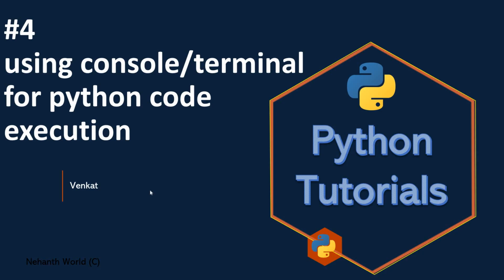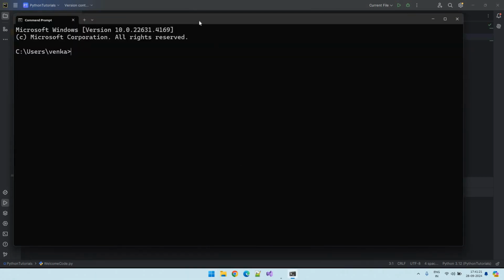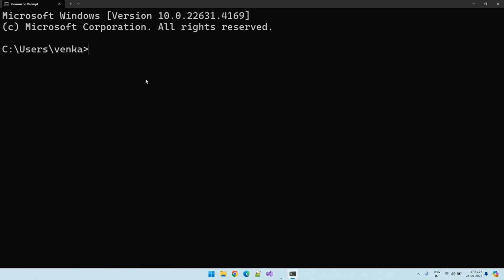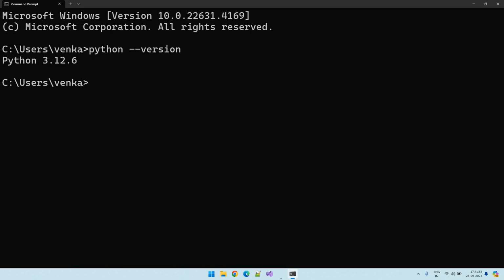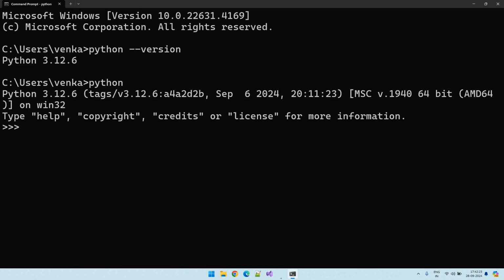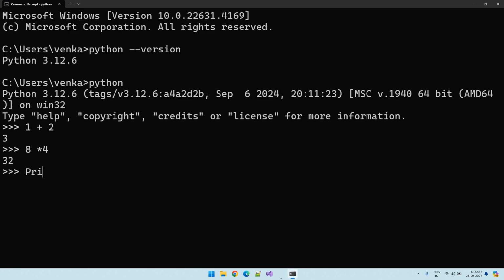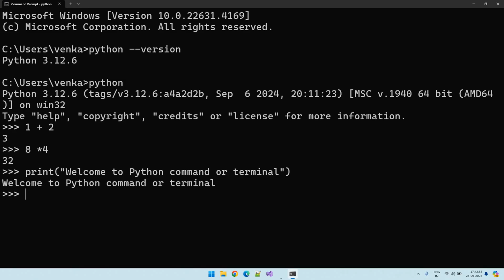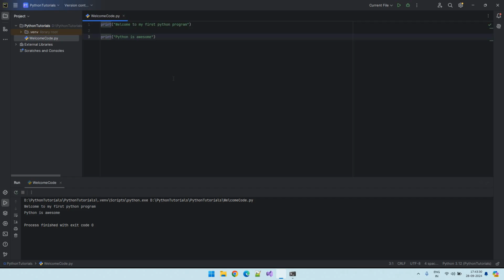#4 Using console/terminal for python code execution || Python tutorials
Python Full Course for Beginners
Learn Python in Less than 10 Minutes for Beginners (Fast & Easy)
Introduction to Python Programming | Python for Beginners
Python For Beginners in Telugu [PART 1] || Code with Swaroop || Zero to Hero || Introduction
Python Nerchukovali Ante Entha Time Padthundi | How Much Time Required for Beginners to Learn Python
Running Your First Python Program: Easy Setup with VS Code, IDLE | L2 | The Ultimate Python Course
Python Tutorial for Beginners - Learn Python in 5 Hours [FULL COURSE]
Python Full Course for free 🐍 (,2023, 2024, 2025, 2026)